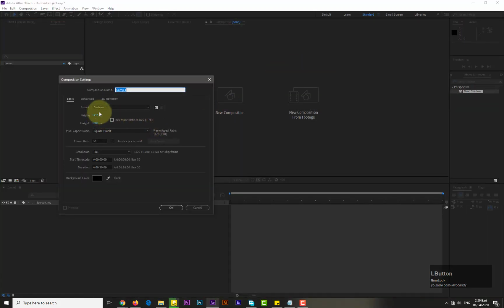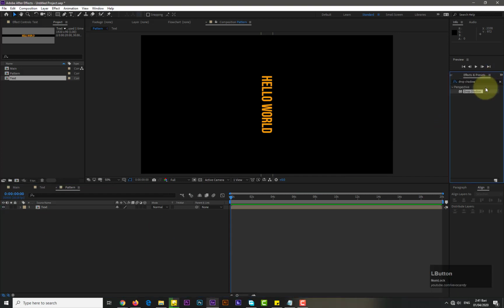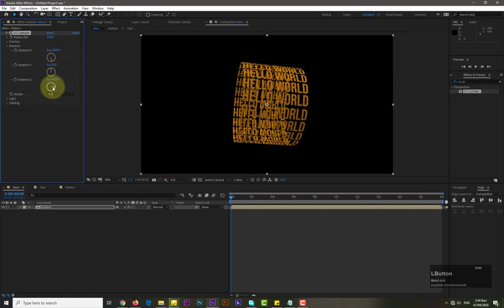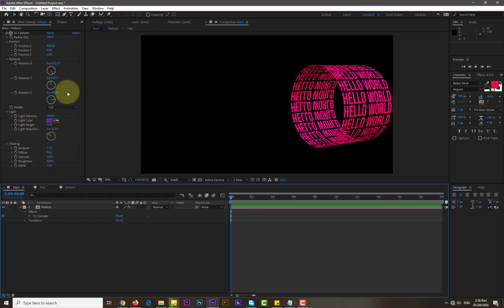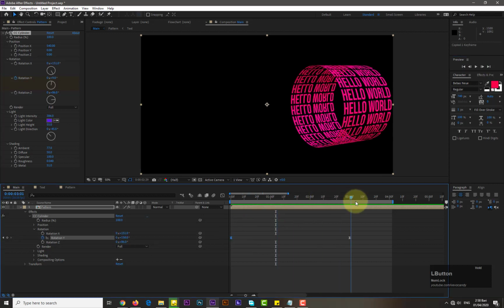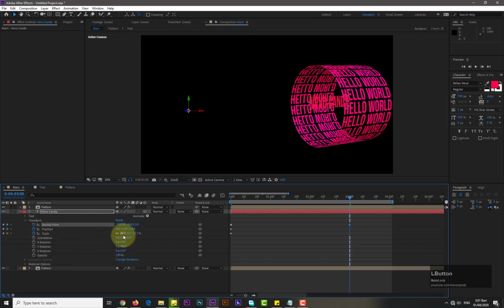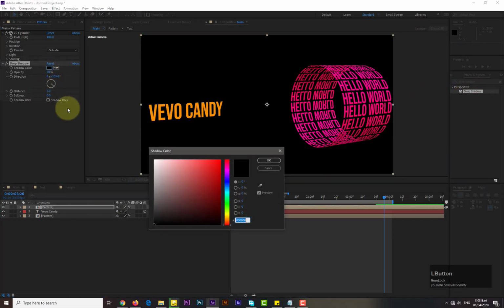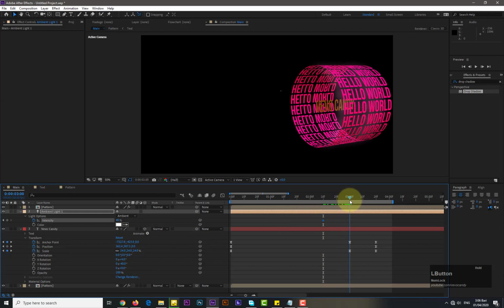After Effects Tutorials | Spiral Animated Typography | Animated Typo | AE | Vevo Candy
Hello Guys!
Welcome to the Vevo Candy, in this After Effects tutorial, you will learn how to animate the spiral typography. Its easy and interesting. Further if you feel any problem regarding this project or AE, don't hesitate to ask me in comment section below.
If you want source file of this project kindly ask me in comment section below.
Thanx.